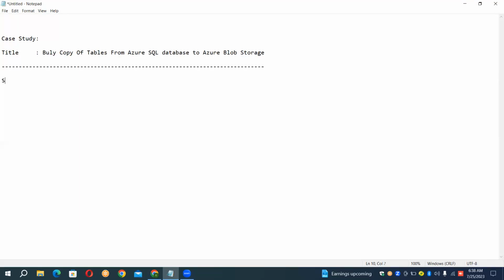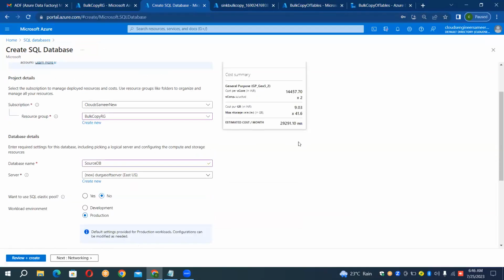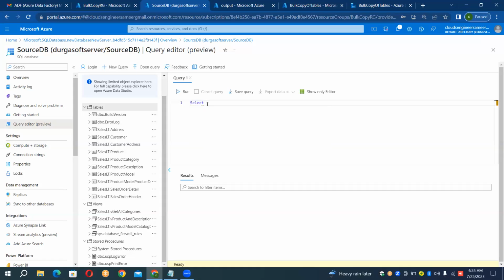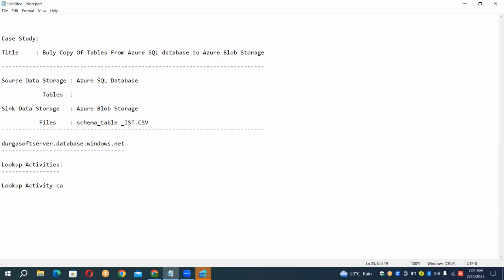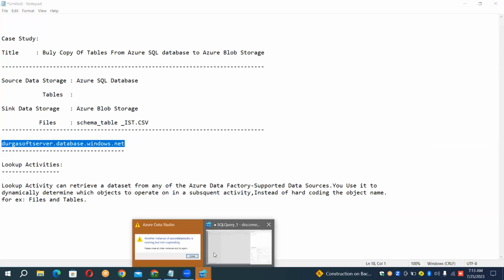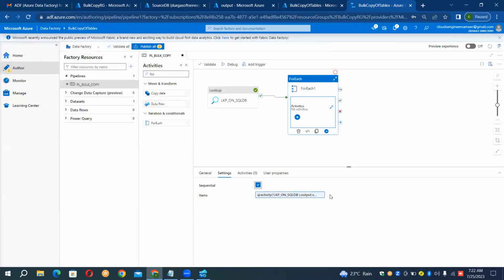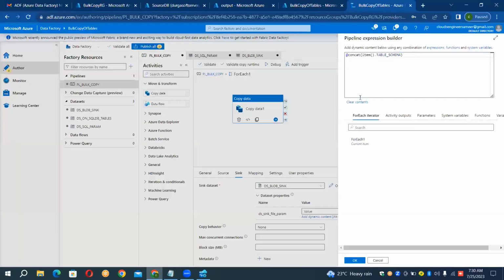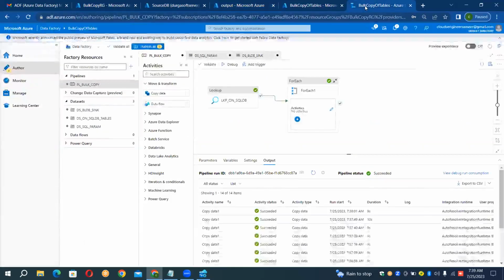AZURE DATA ENGINEER ADF Session 21 BULK COPY TABLES AZURE SQL DATABASE TO AZUR